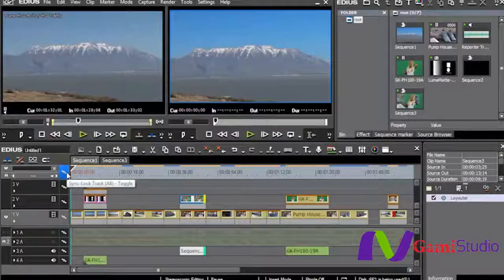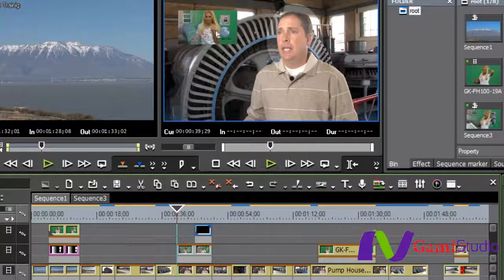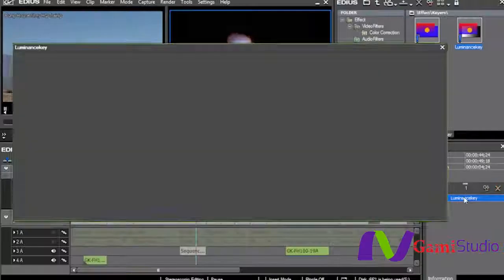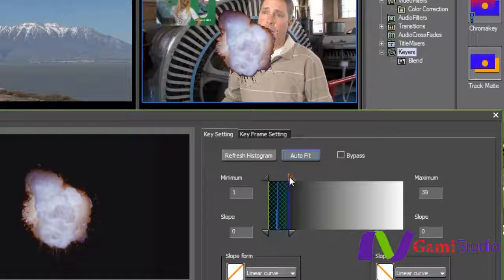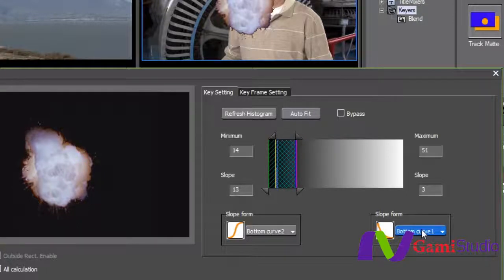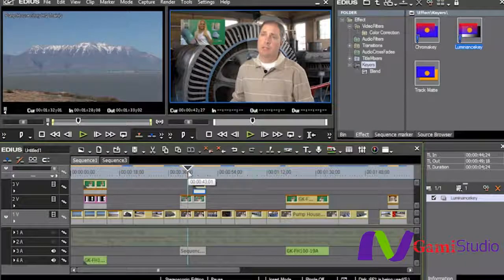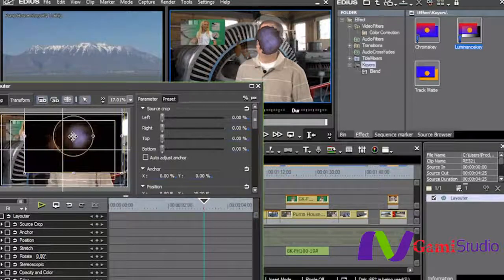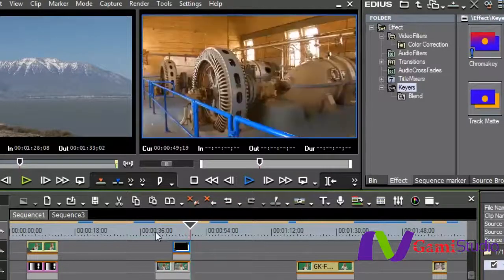edius pro 7 5 tutorial part 19 Luminance key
learn video editing ,this is the part 19 of complete course in this part we were discussing about Luminance key.for more